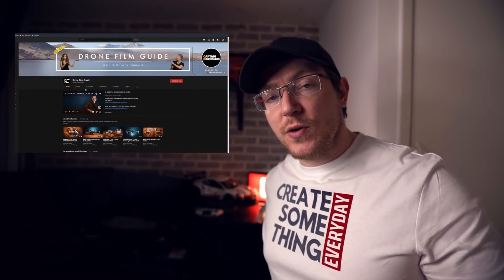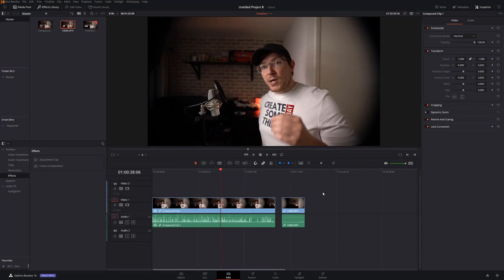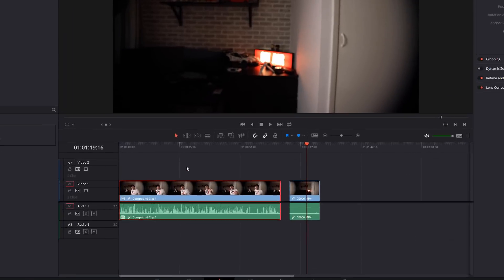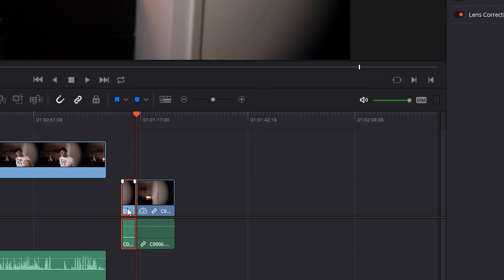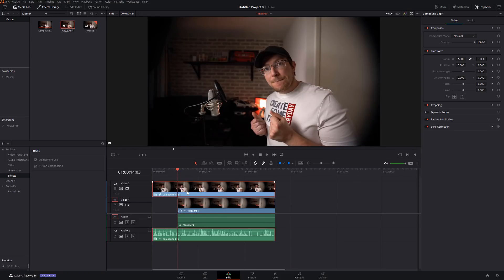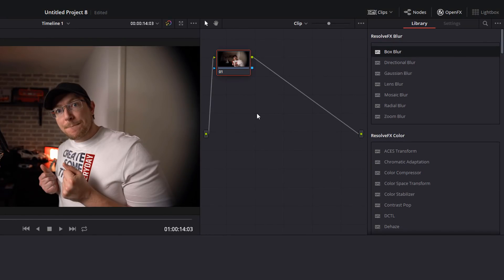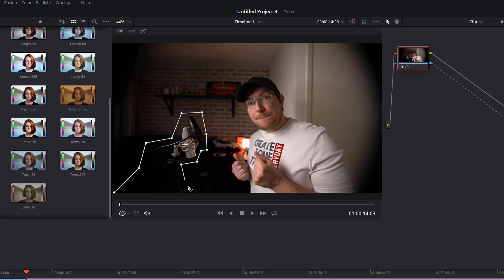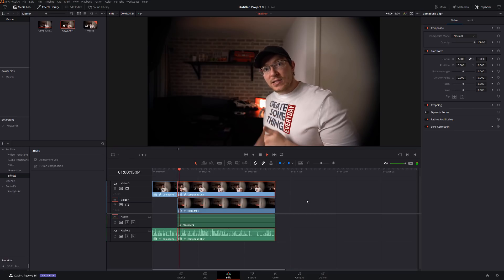Quickly remove objects in Davinci Resolve - Great tip for Youtubers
Please make sure to watch that video first as it shows you the general principle and loads more useful information!